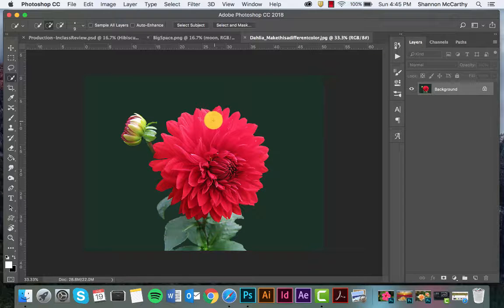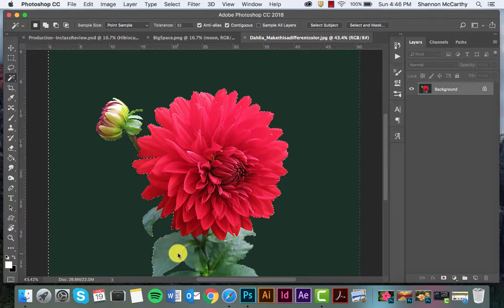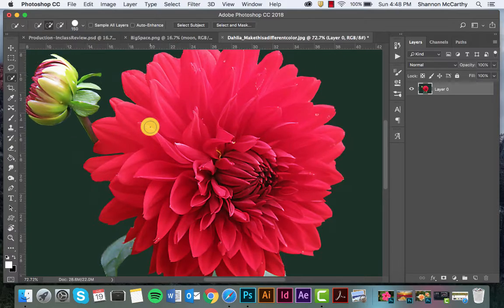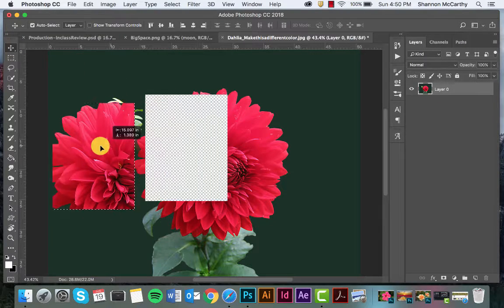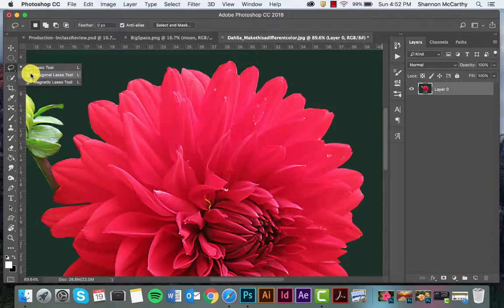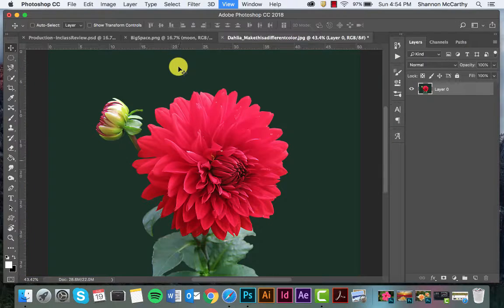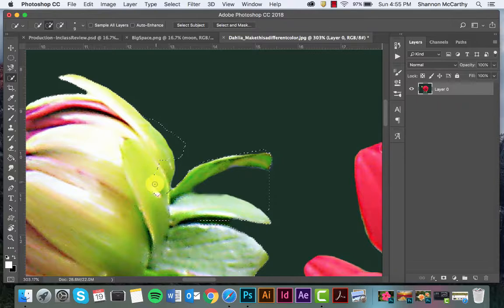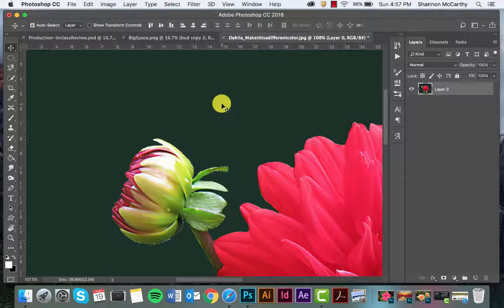Selection Tools in Ps